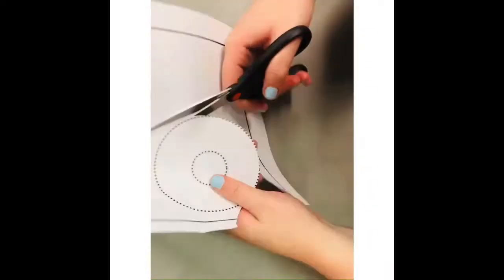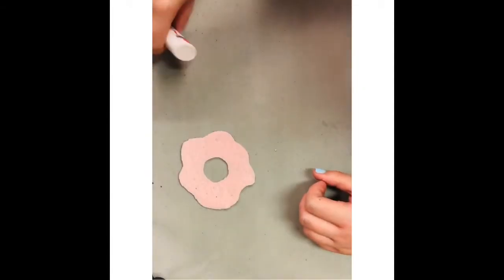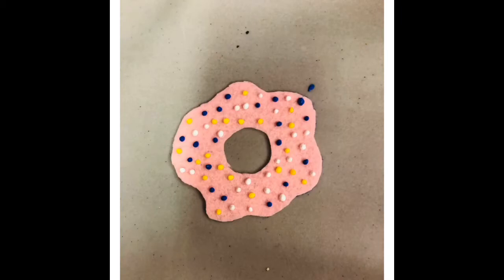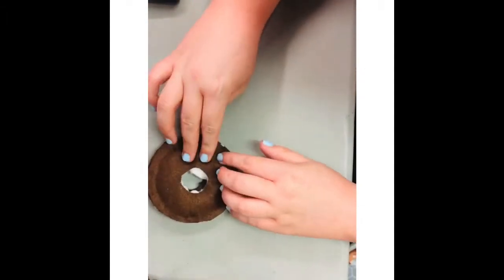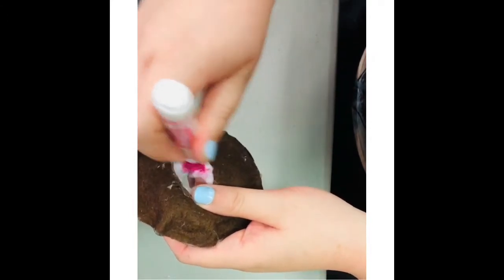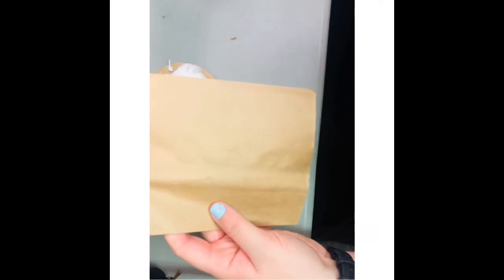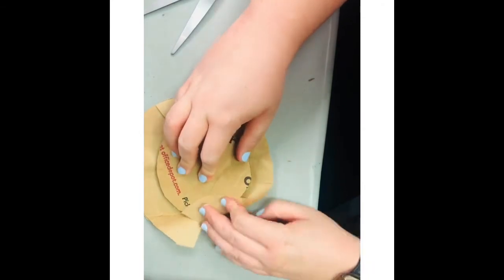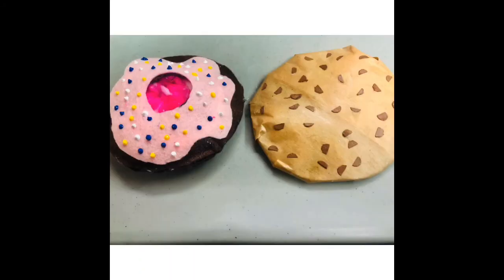Irwindale Public Library Take Home Craft Packet: Donut and Cookie!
Irwindale Public Library is offering another take home craft kit! Supplies are limited!

Supplies for Donut

Library will provide
-2 pieces of felt (different colors)
-6 cotton balls
-donut tracing template

Supplies from your home:
-scissors
-hot glue, gorilla glue, super glue or another strong adhesive
-paint or markers

Supplies for Cookie
-Library will provide
-cardboard
-4 cotton balls
-brown construction paper

-scissors
-glue
-modge podge or clear glue